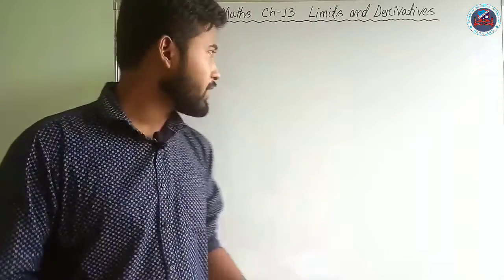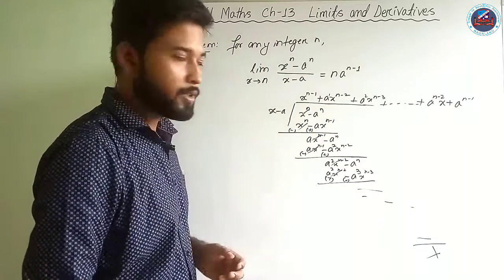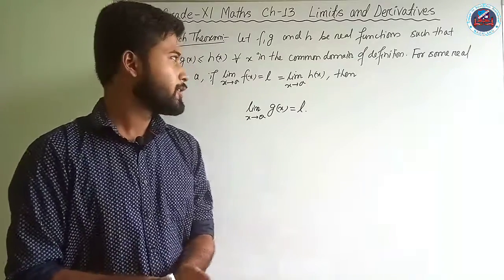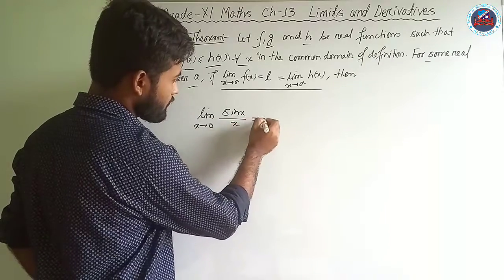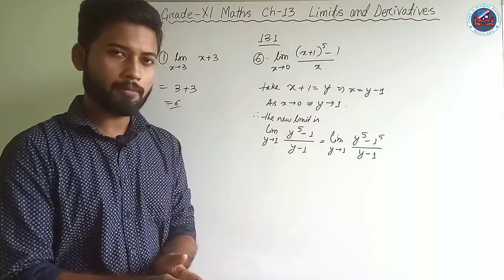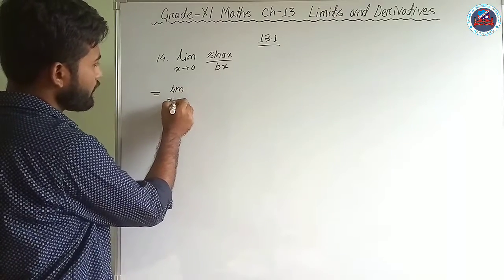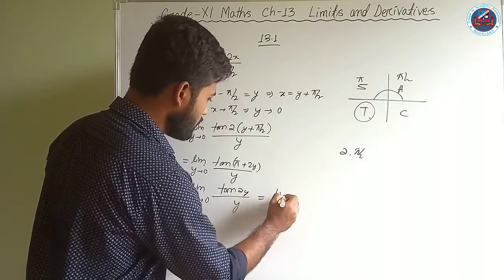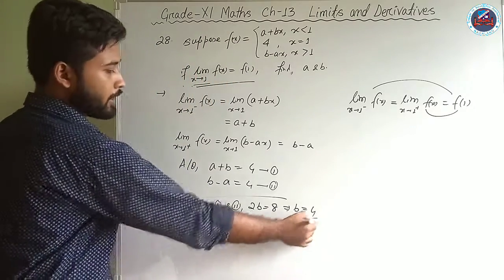Grade: XI Maths Ch :13 Part -2